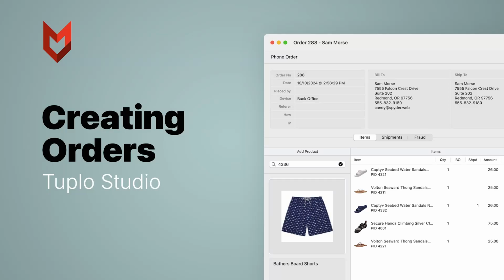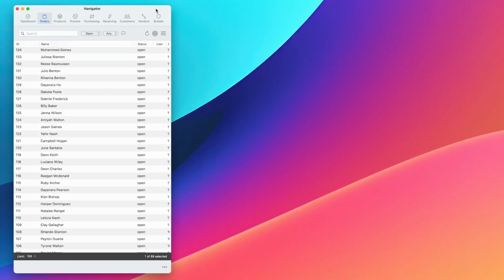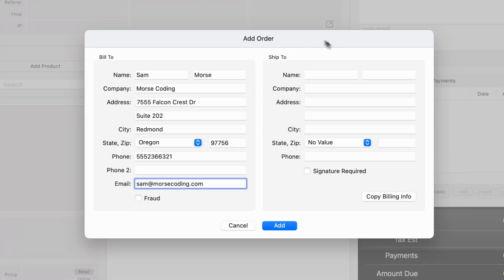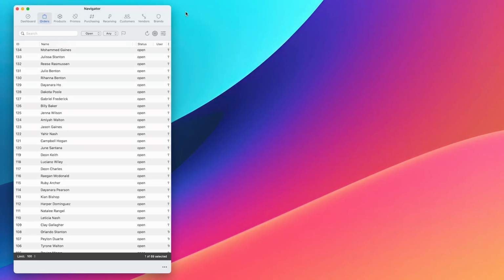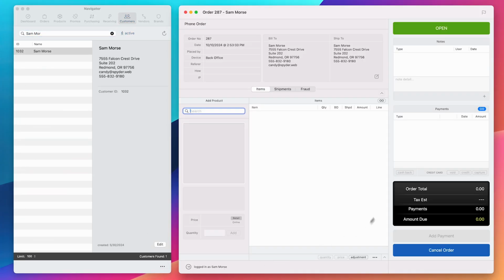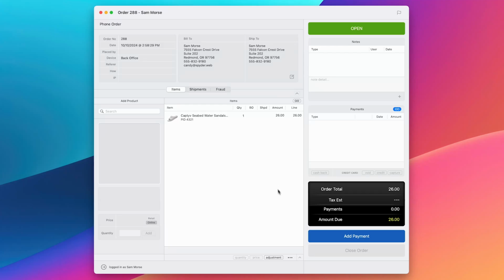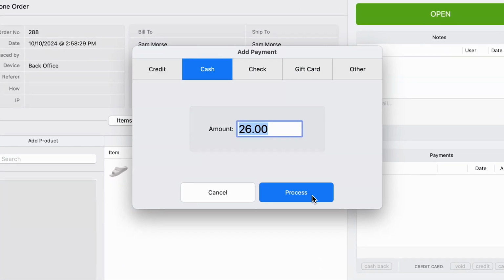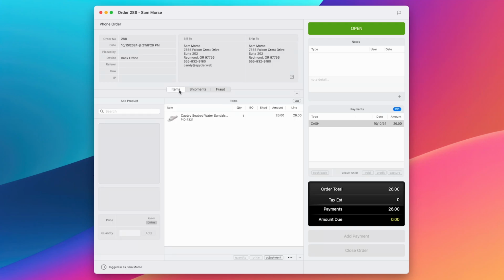How to Create Orders in Tuplo Studio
Learn how to create and add products to an order in Tuplo Studio with this step-by-step tutorial. Discover how to add products during checkout or when taking orders over the phone, ensuring a smooth sales process for both in-store and remote transactions. Keep your order management efficient and customer-focused with Tuplo Studio’s flexible product handling tools.

Topics Covered:
- Creating orders and adding products in Tuplo Studio
- Exploring the Order Details Window
- Managing orders during checkout and phone sales